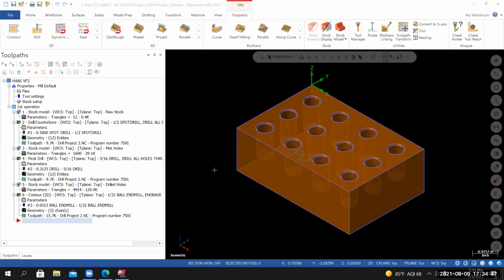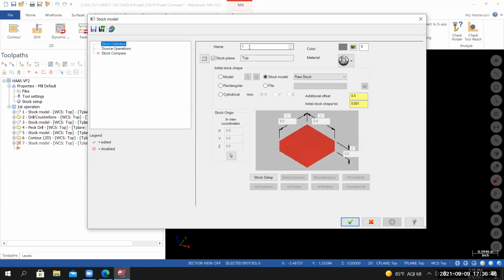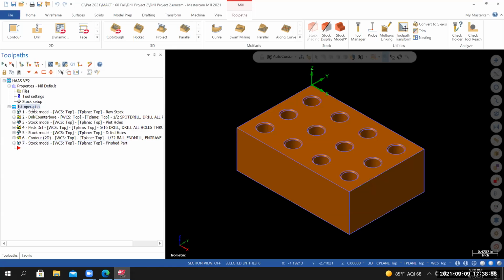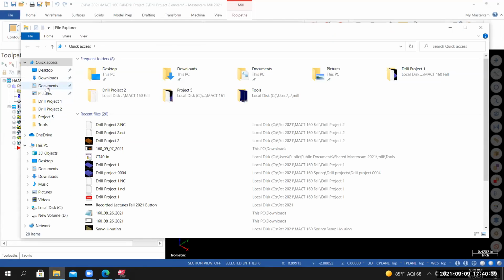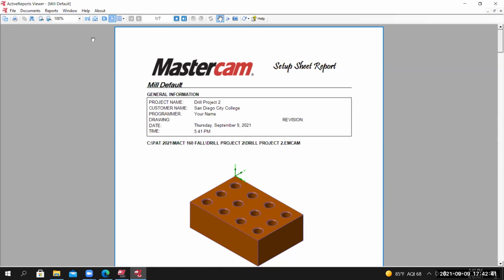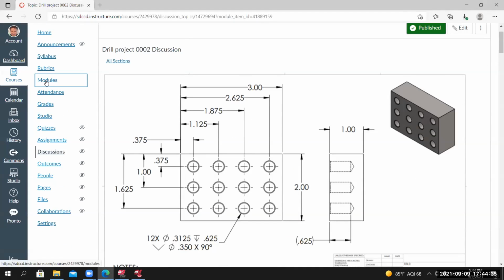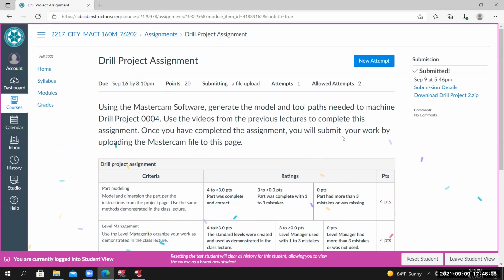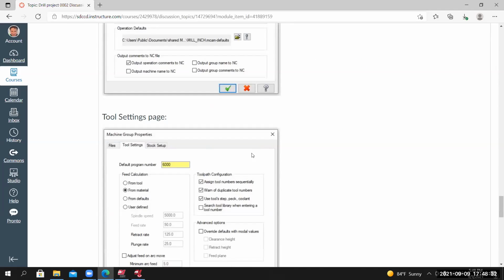Drill Project 2 part 3